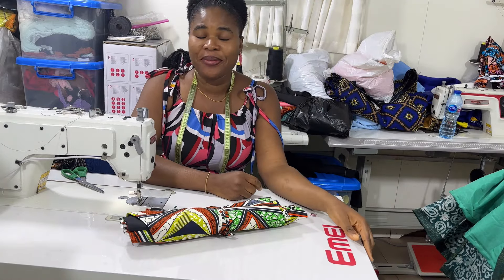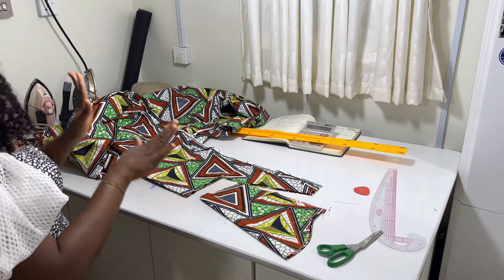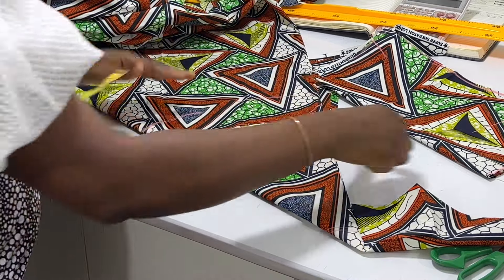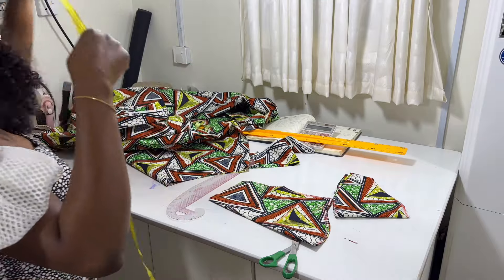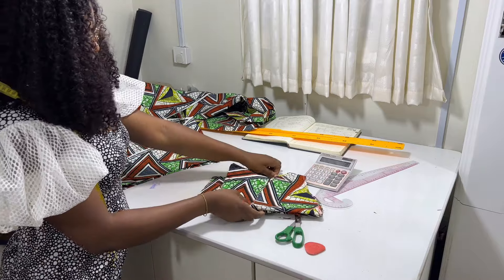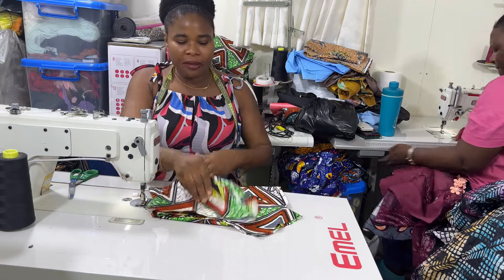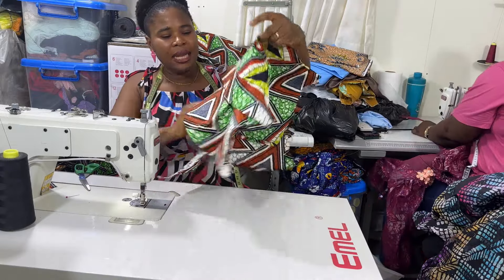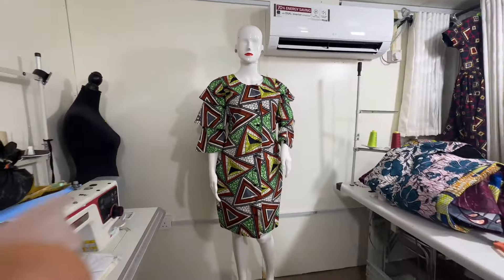Three steps flare sleeves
How to make a 3 steps flare sleeves